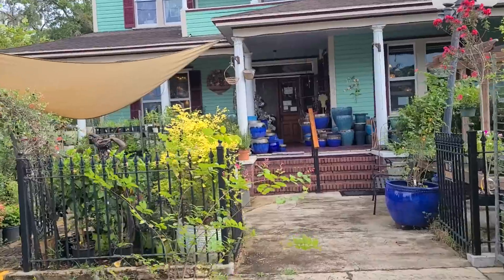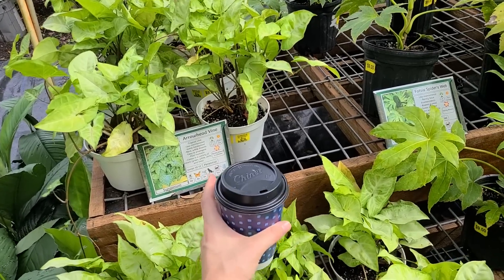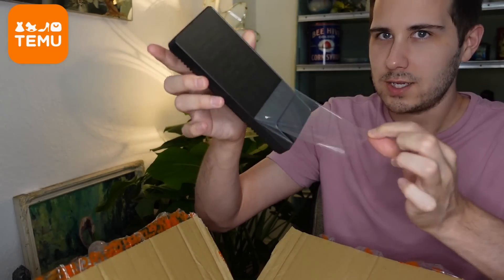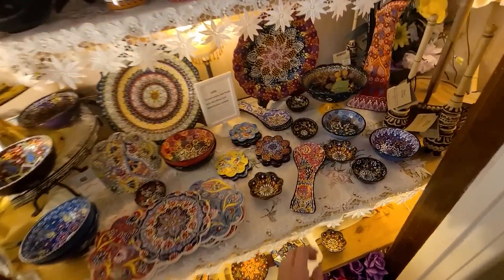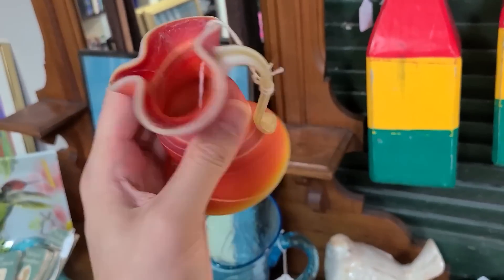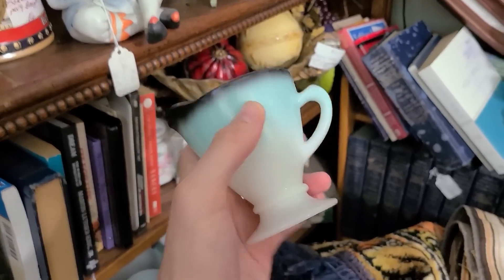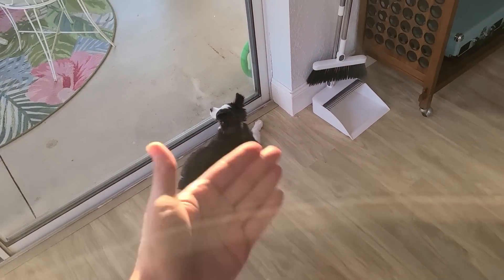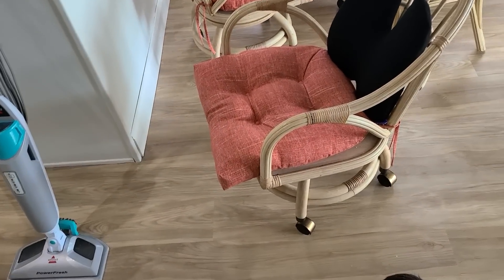Vlog! I RETURNED my Dog! Temu Unboxing, Exploring Dunnellon Florida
🔍 Or apply my code【DKD7697】within 1 hour after downloading

👑 Products mentioned
Blue Luminous Tree Spirits Micro Landscape Figure Ornament $2.89
Upright Broom and Dustpan Set for Home and Office $14.99